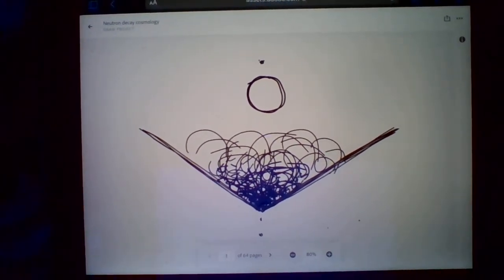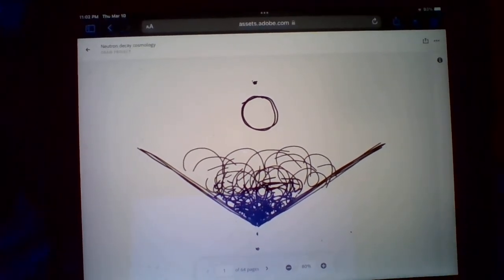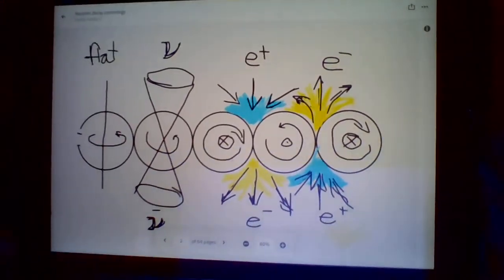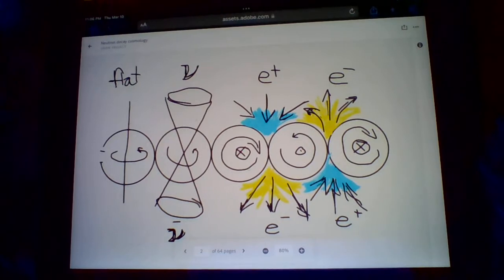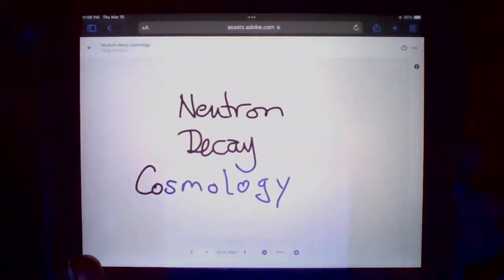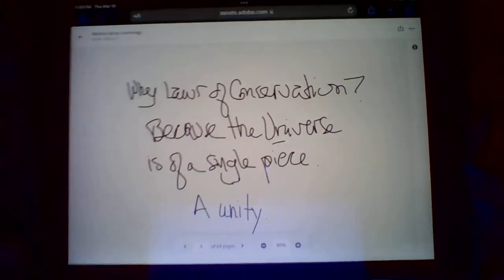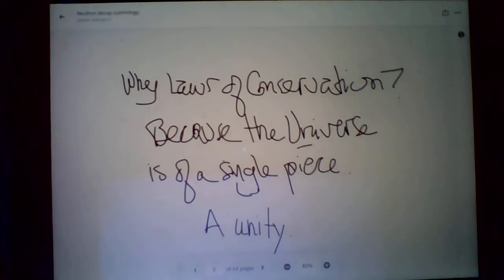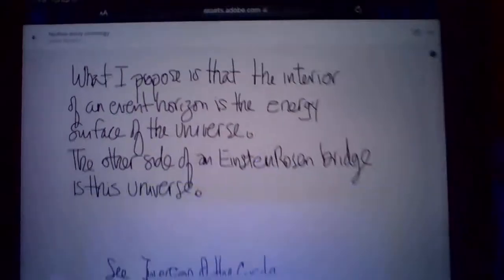Neutron Decay Cosmology Notebook pages 1 13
This is the first in a series of talk-throughs of my Neutron Decay Cosmology notebook. At present I myself can only look at it, and can't edit anymore so I thought I would try and help explain the diagrams and statements as I tend to. terse?
This covers general concept, overall topology, charge/baryon asymmetry, fine tuning, the manifold, black hole formation/structure/function.